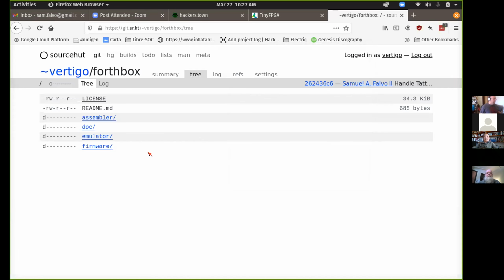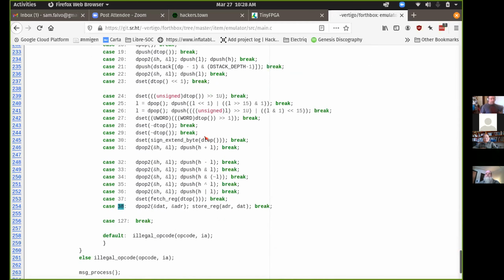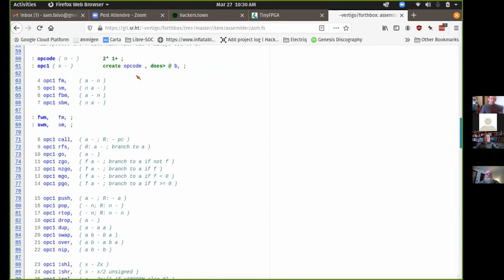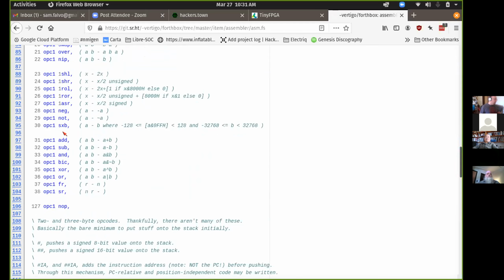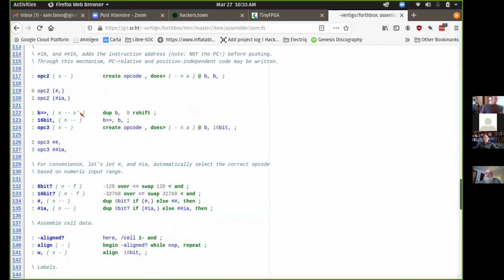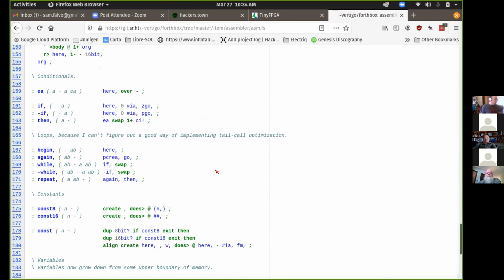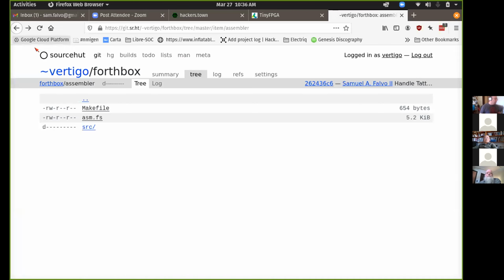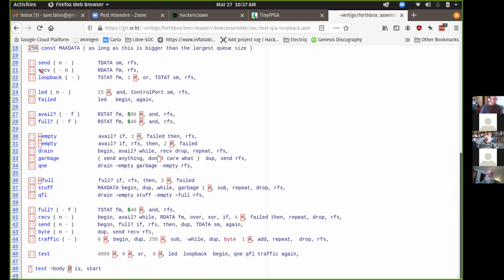2021/03/27 - New CPU, New Instruction Set - Sam Falvo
2021/03/27 - New CPU, New Instruction Set - Sam Falvo
SVFIG March 2021 Meeting